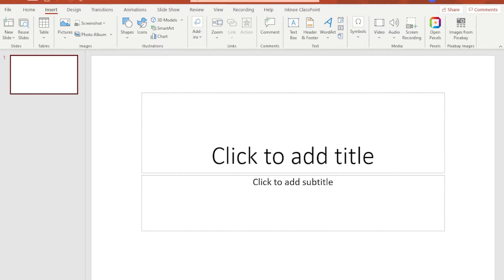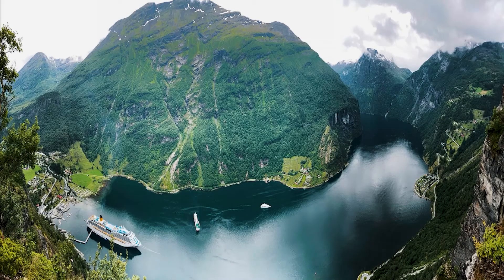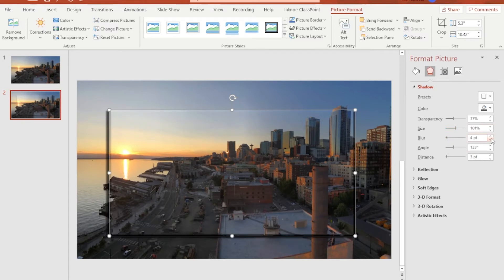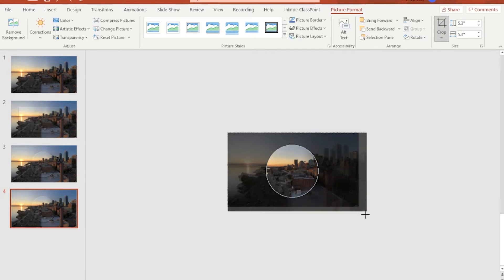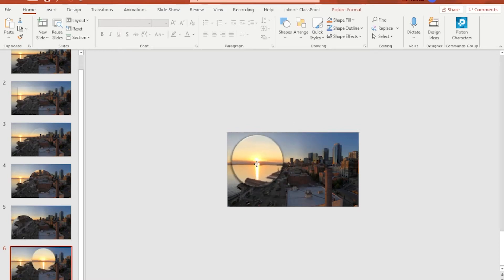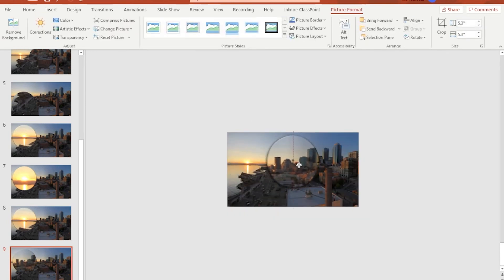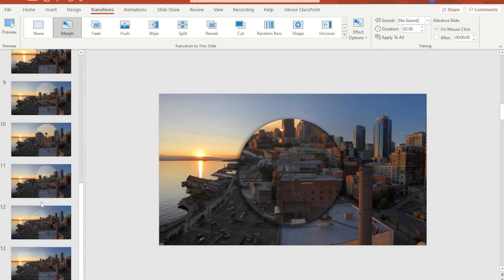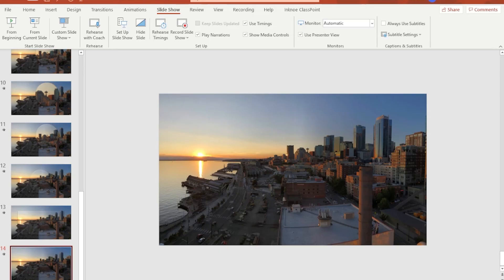Zoom In-Out and Pan │ MAGNIFYING LENS Effect in PowerPoint │ Lesson #3 │ How to Use Morph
Learn how to do the magnifying lens effect in PowerPoint using the Morph transition. (Zoom In, Zoom Out, and Panning animations).

In this video I'm just playing around with the Morph transition in PowerPoint and it was totally fun.

How to Use MORPH Transition in PowerPoint │ Lesson #2 │ How to Zoom In and Pan in PowerPoint:

ABOUT:

Sir Z. is a public grade school Science teacher in the Philippines. Currently one of the Online Science Instructors for the ETUlay program of EdTech Unit - DepEd Central Office, as well as a teacher-broadcaster for Science 4 and Science 5 for Aral TarlakHenyo televised live through RTV Tarlac Channel 26, simulcast over DZTC Radyo Pilipino Tarlac 82.8 AM station, and via Converge Cable Television on Channel 100.

Teach Train Transform is a channel mainly intended for teaching and teacher related discussions that I can share to my fellow teachers and to help out grade school students with their lessons - particularly in Science. But to keep my self from burning out, I do vlogging on the side from time to time, sometimes together with my loving wife.

If you find this video interesting enough please bless us with a simple click of the LIKE button, and consider subscribing, not only to keep you updated with upcoming latest contents, but also to help identify the types of followers we have that will guide me in figuring out what contents should I work on more in the coming days. Thank you so much, and keep safe.